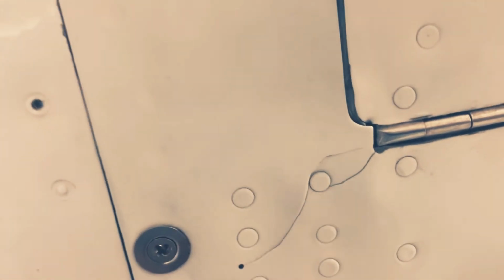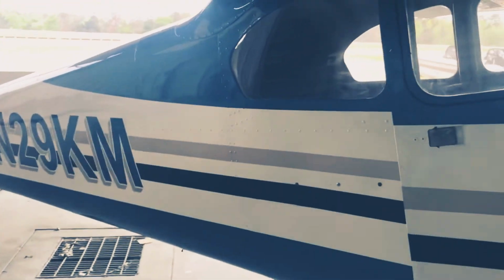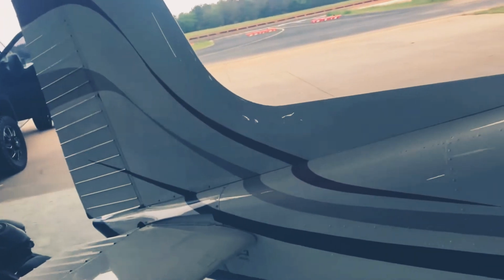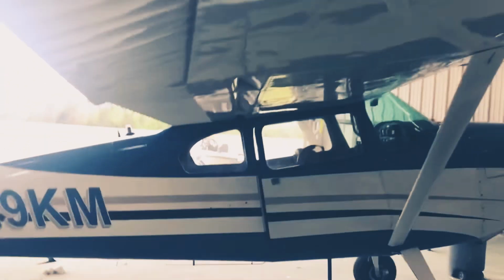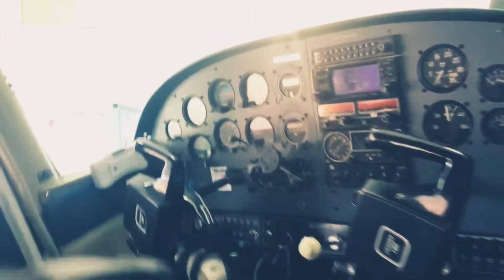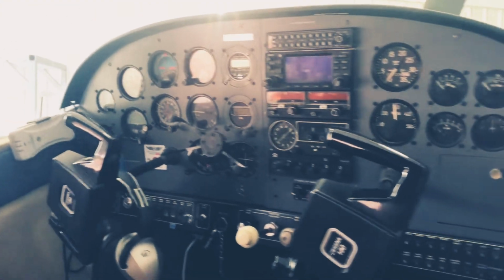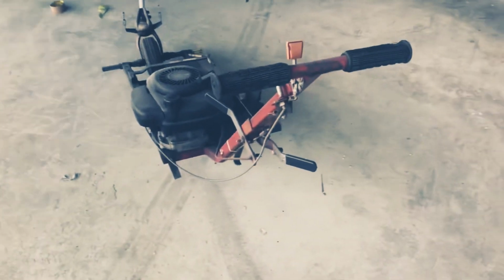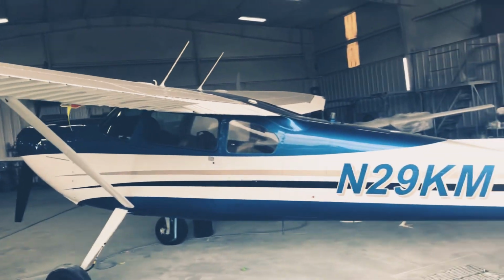Aircraft Paintjob After 4 Years Of Flying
So we did this Aircraft For a our Boss 4 Years ago is a Cessna 180 I believe comment down below if I’m wrong but I did this so people can see if they got a quality paint job on there planes or not.